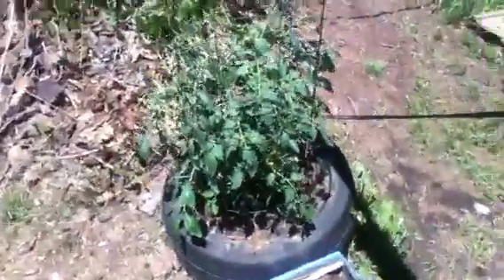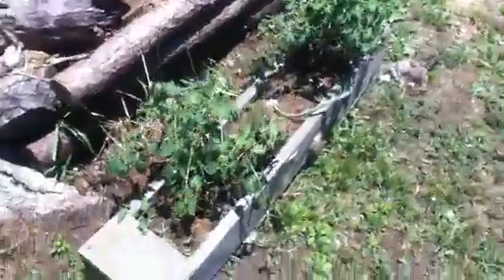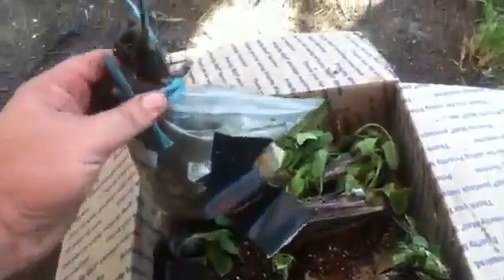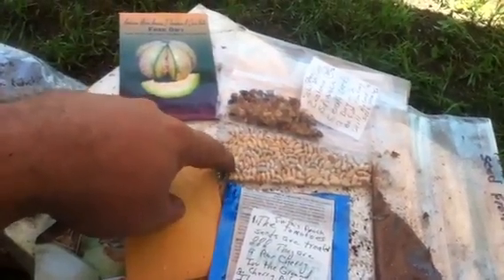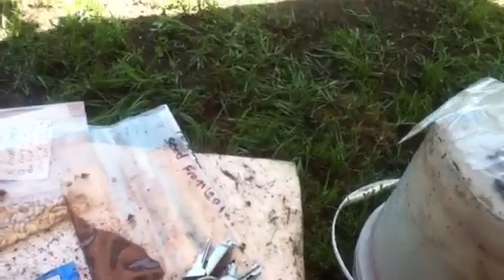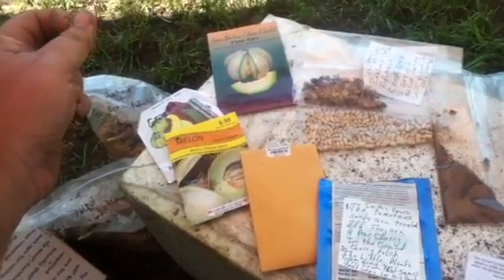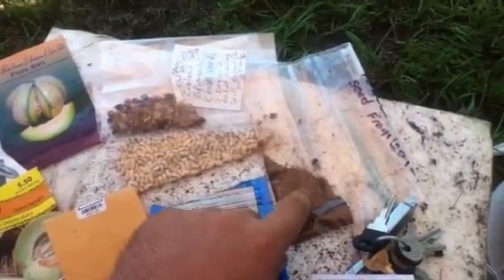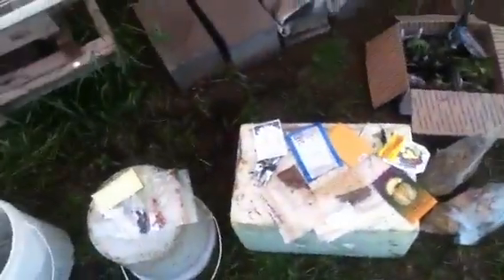Mail call! Thanks John & Douglas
Seeds